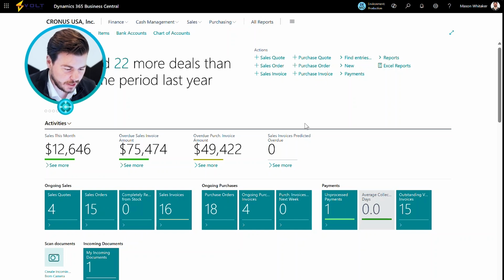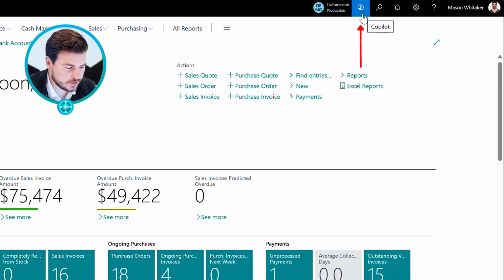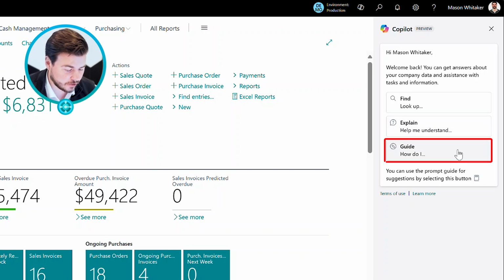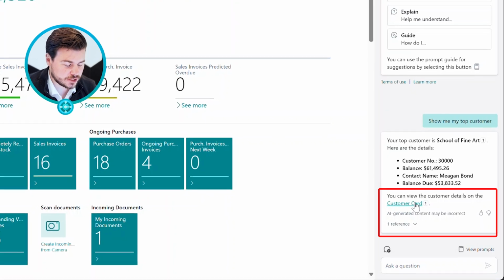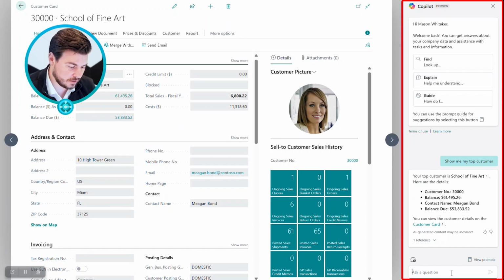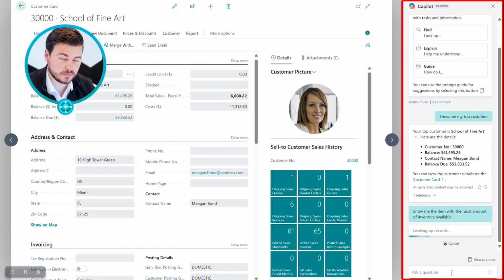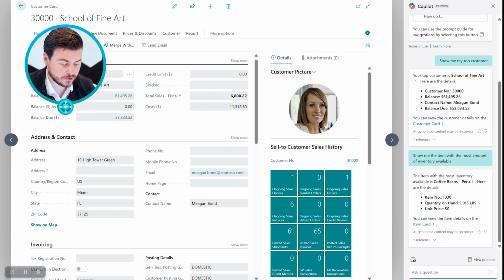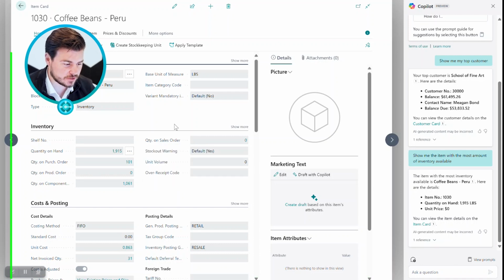Dynamics 365 Business Central: Microsoft Copilot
Supercharge Your Business Decisions with Microsoft Copilot in Business Central! Watch how this powerful AI assistant can revolutionize your decision-making process:

🌐 AI-Powered Insights: Instantly identify top customers and best-selling items with simple natural language queries

🌐 Seamless Integration: Access Copilot directly from your Business Central interface with one click

🌐 Enhanced Decision Making: Get immediate answers about inventory, customers, and financial data

🌐 Time-Saving Automation: Eliminate manual data analysis with AI-powered business intelligence